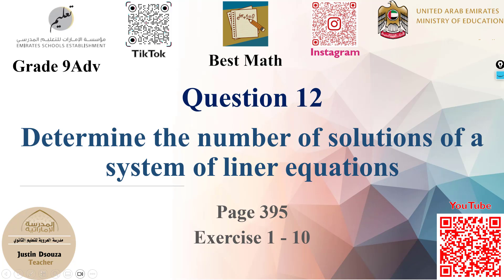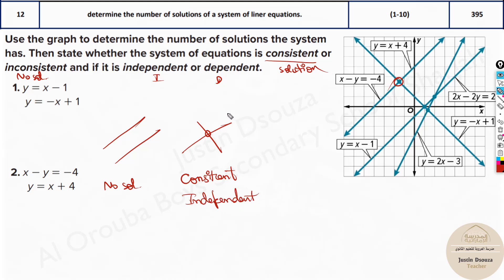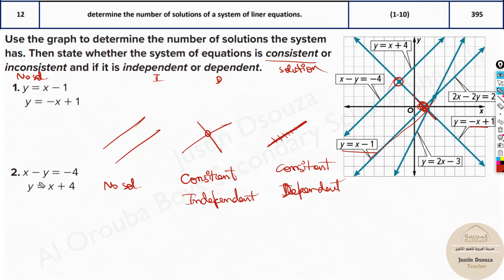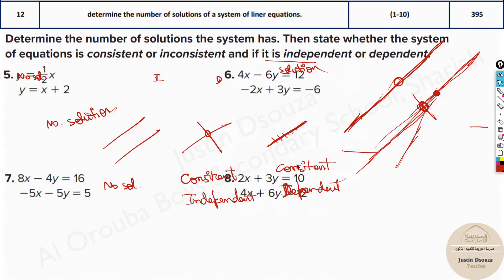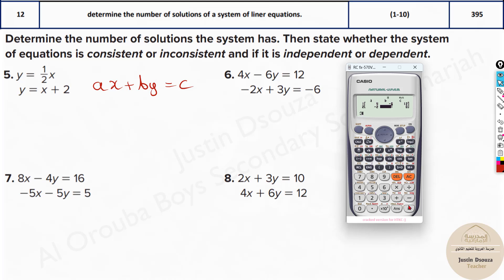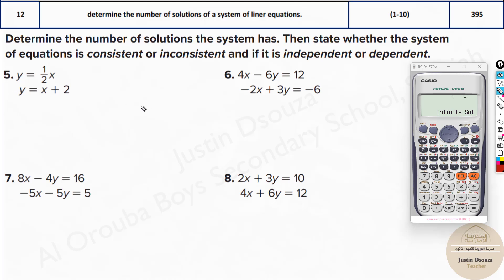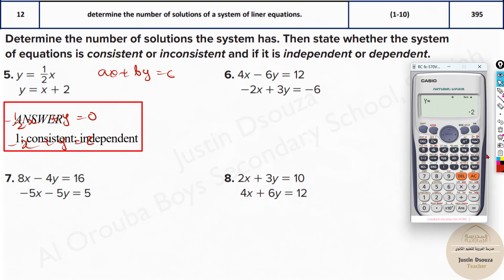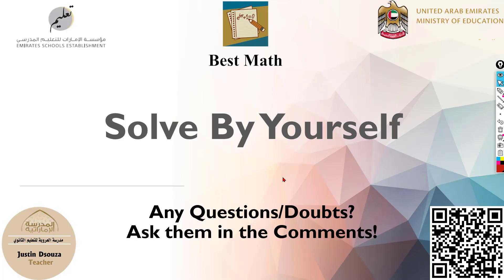Interpret the solutions of system of linear equations | Q12 P1 | 9A | EoT2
G9A Question 12 Determine the number of solutions of a system of liner equations